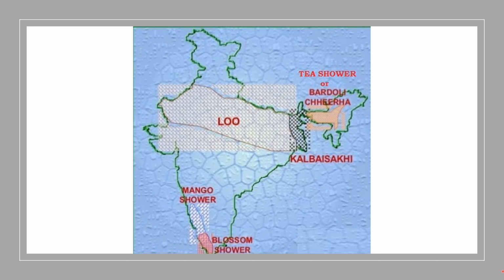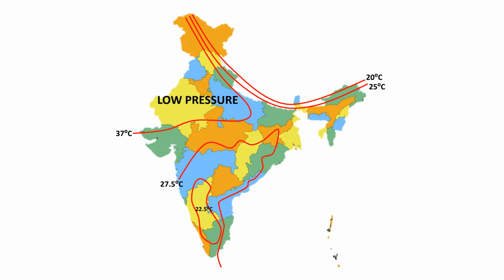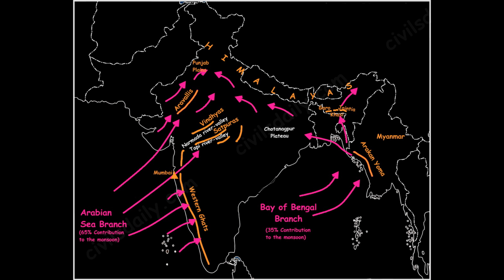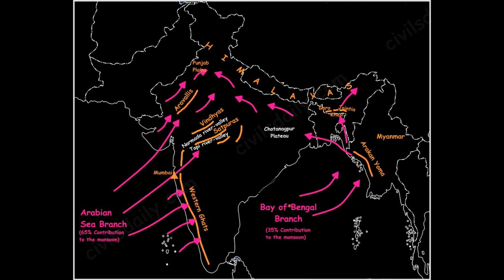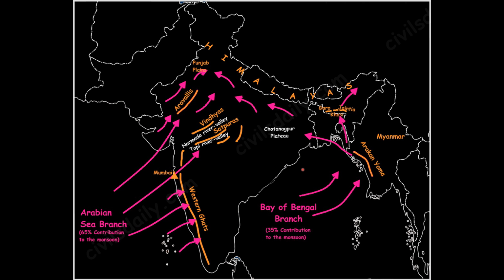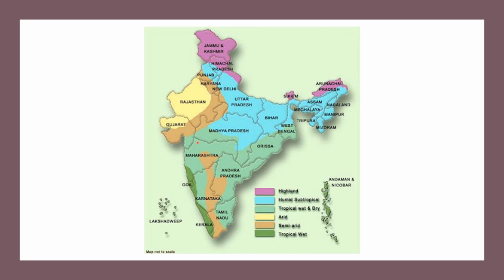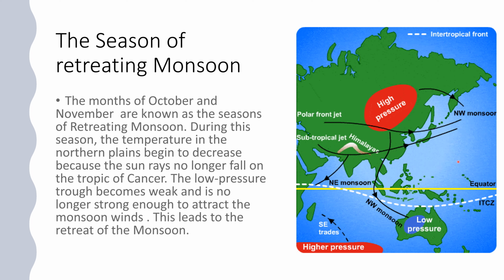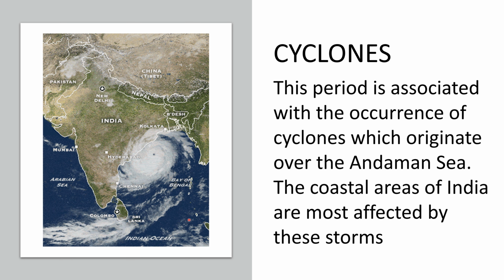Class 10 | Chapter 7 : Climate | Part 3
Session 2021-22

Topics that are covered in this video is from Page No. 107 to 109 of your book consisting the following topics :-
1. The Rainy Season / The Monsoon Season
2. The Retreating Monsoon

Important Keyword :-
1. Kal Baisakhi
2. Loo
3. Mango Showers
4. Coriolis Effect
5. Temperature
6. Pressure and Winds
7. South East Trade Winds
8. Rainfall
9. Arabian Sea Branch
10. The Bay of Bengal Branch
11. The Windward Side of the Sayadaris
12. Saurashtra Peninsula
13. Aravallis
14. Arakan Yoma
15. Myanmar
16. Garo, Khasi and Jaintia Hills
17. Mawsynram
18. Cherapunji
19. October Heat
20. Cyclones

Reference Books Used:
1. Candid ICSE Discovering the World Class 10
2. Oxford School Atlas
Technology used for online teaching :-
1. Laptop: HP 14s-ER0003TU ; Windows 10 Home
2. Mic: Boya BY M1
3. Graphics Tablet (To write on your computer screen even if it is not touch screen enabled) :
4. Open Broadcasting Software (For recording HD videos)
5. Office 2019 Home & Student
6. HP Wireless Mouse